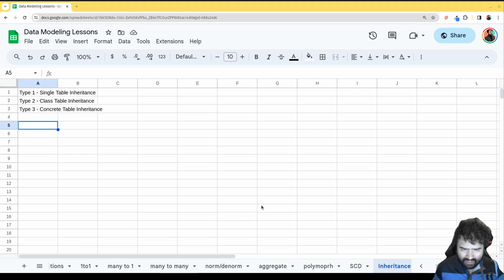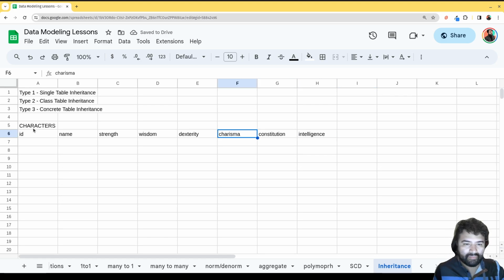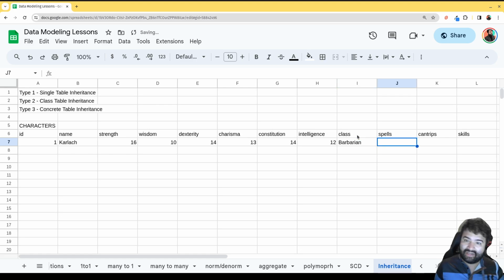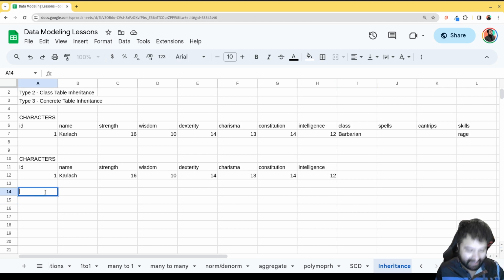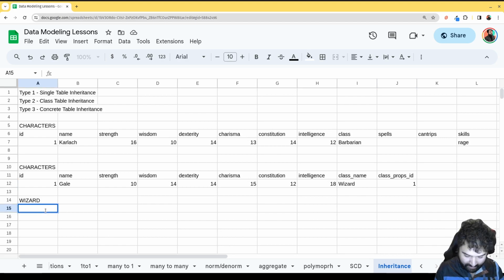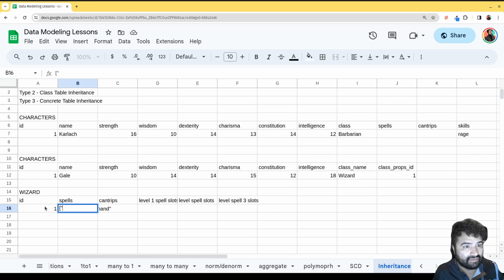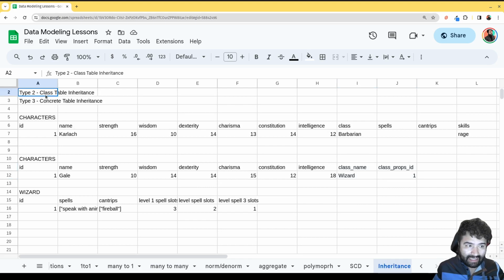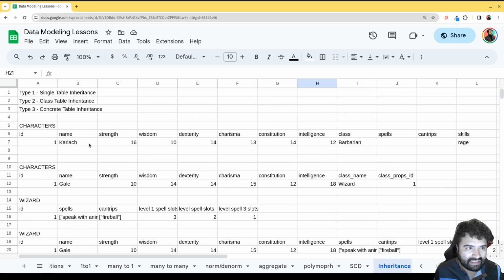Basics of Data Modeling #7 - The Inheritance Pattern (Using a Baldurs Gate 3 example)